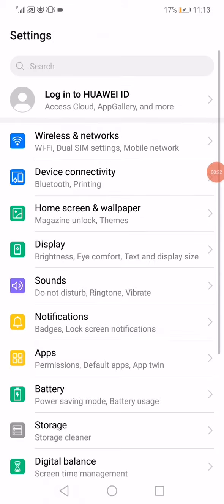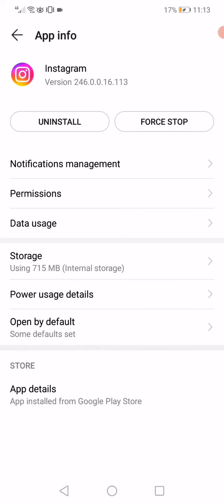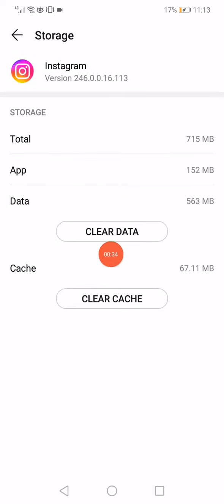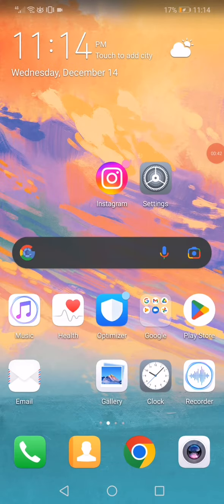INSTAGRAM UNABLE TO LOAD IMAGE FROM GALLERY (2023) | How To Fix Unable to Load Image Instagram